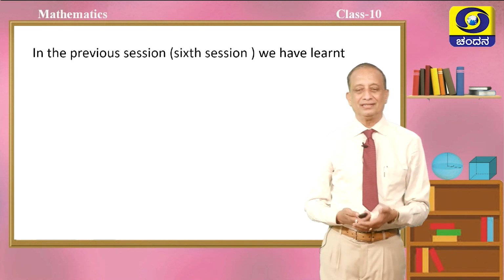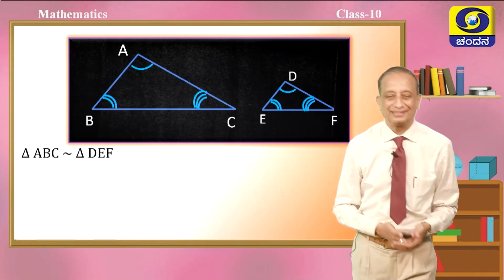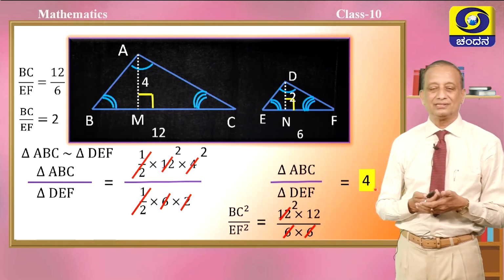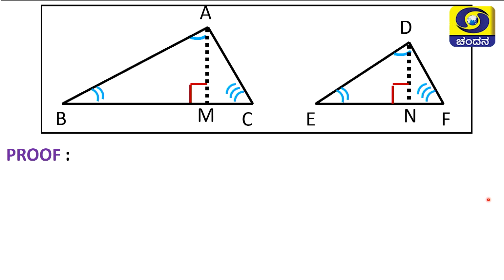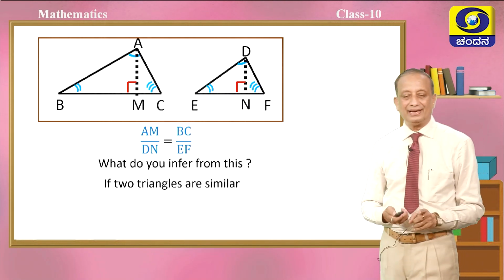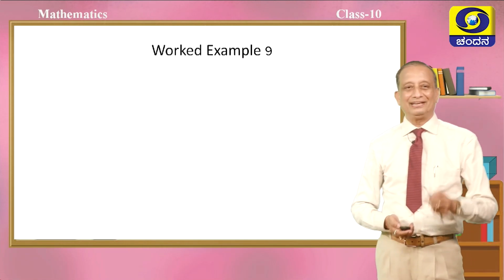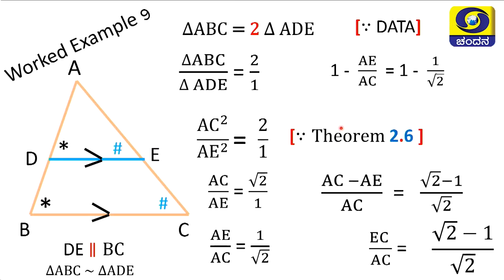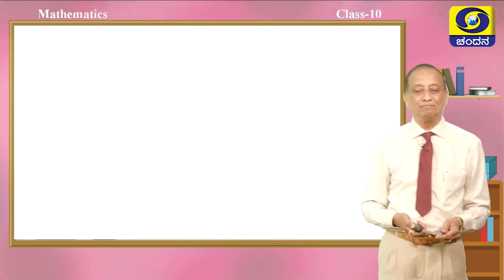Samveda 2021-22 | Day-37 | 10thClass | Mathematics | EnglishMedium | 1:30PM | 10-8-2021 | DDChandana